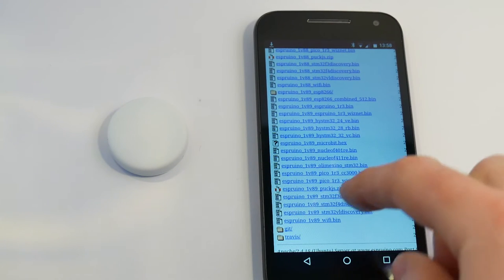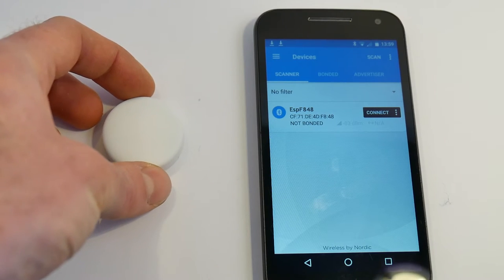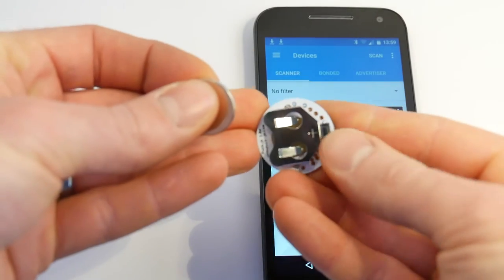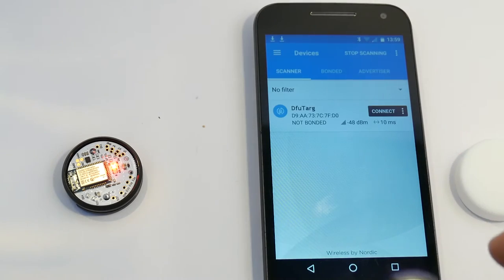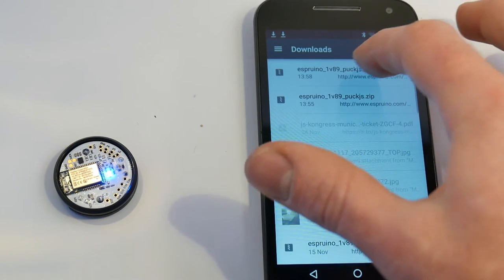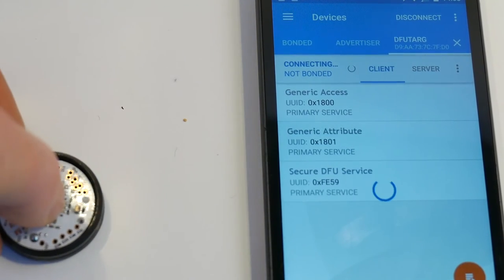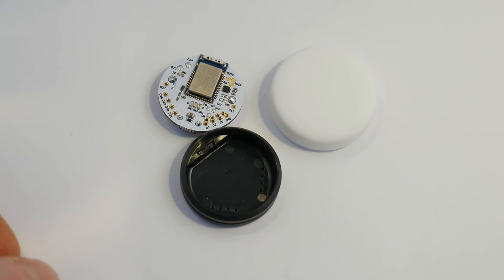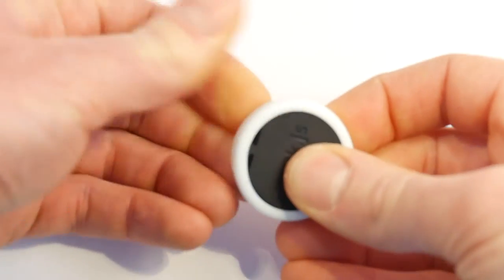How to update Puck js Firmware